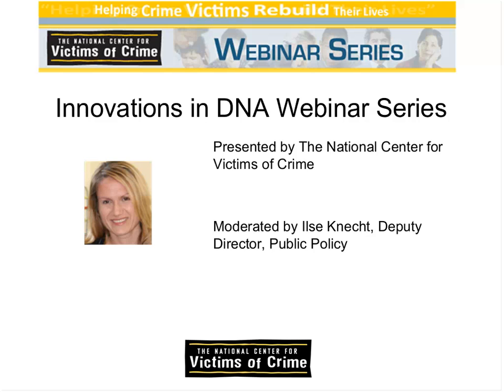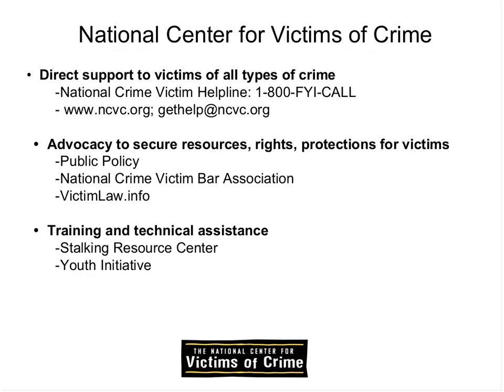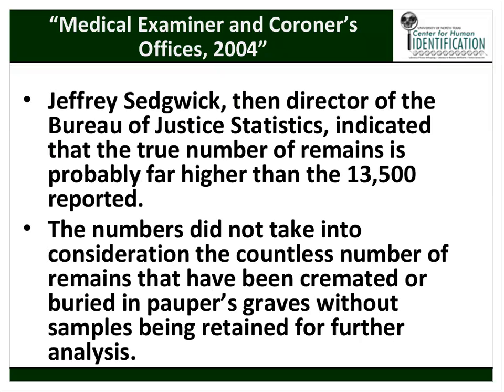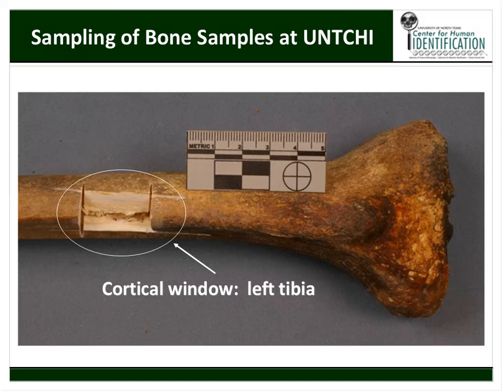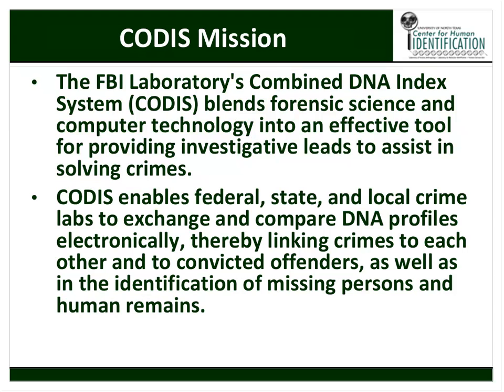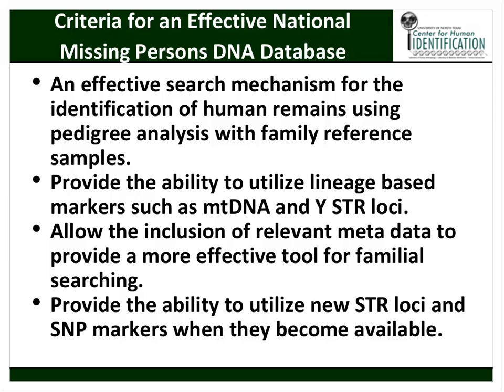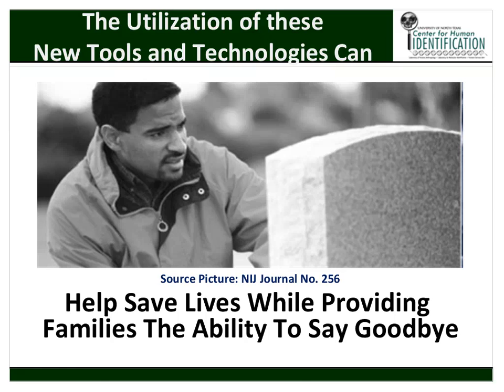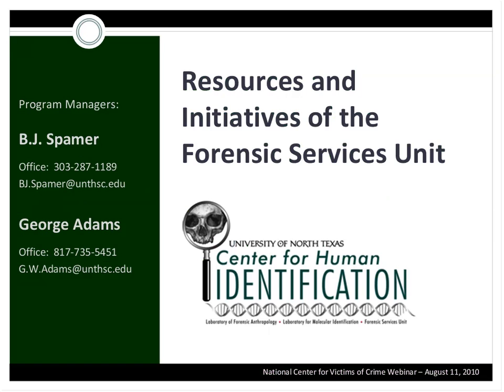Using DNA Evidence to Solve Missing Persons, Homicide, and Trafficking Cases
Art Eisenberg, PhD, University of North Texas Center for Human Identification; Officer G.W. Adams, University of North Texas Health Science Center Police Department; and B.J. Spamer, University of North Texas Center for Human Identification, Forensic Services Unit, present an overview of the University of North Texas's human identification program and how they are using DNA and the national DNA database to bring closure to missing persons and homicide cases. Participants will learn what law enforcement, victim service providers, and other professionals can do to provide guidance to families of missing loved ones.  Presenters will discuss innovative uses of DNA to prevent human trafficking.